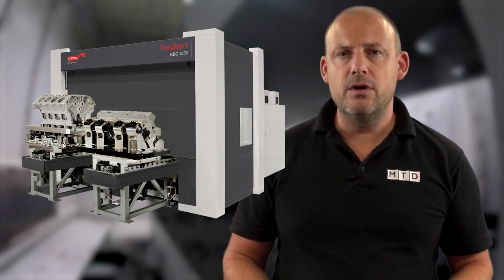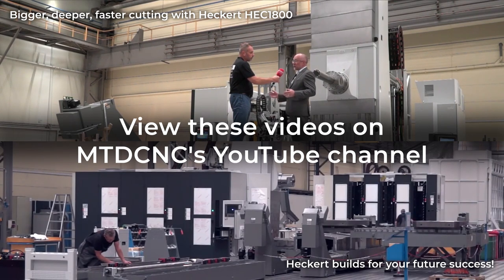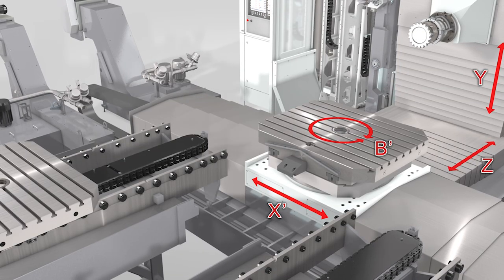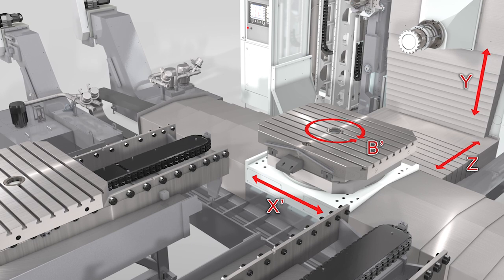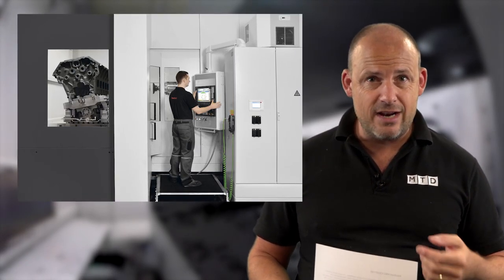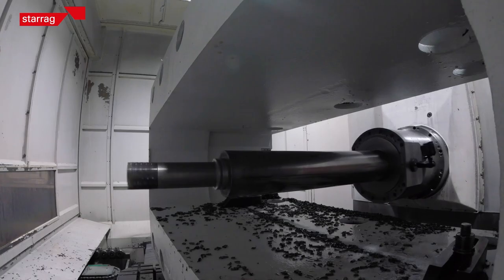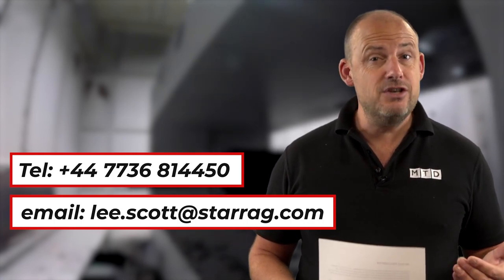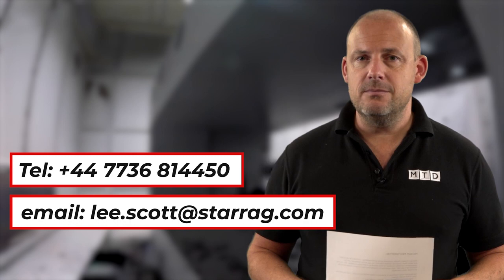Short delivery for Starrag’s Heckert 1250 – the machine that will win you work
With 1.6 m Y axis and a swing of 2.2 m over the 1 m x 1.25 m table, Starrag’s affordable Heckert 1250 horizontal machining centre is a machine that will win you work – and it’s available now on short delivery. The impressive specification includes HSK 100 5,000 revs/min spindle with 84 Nm of torque on a machine designed for heavy yet highly-accurate cutting, with 0.006 micron positional accuracy in all axes.